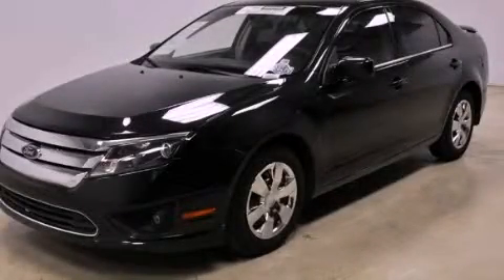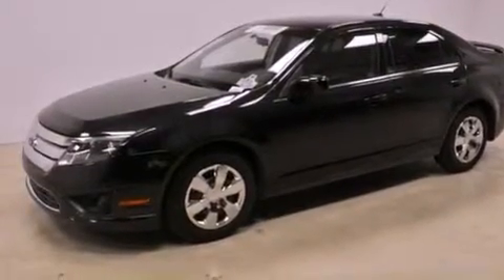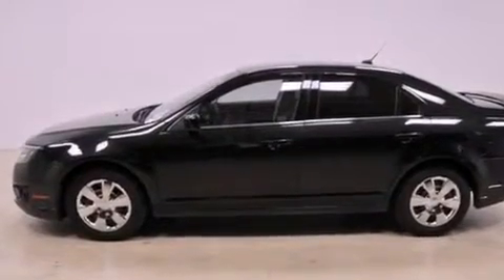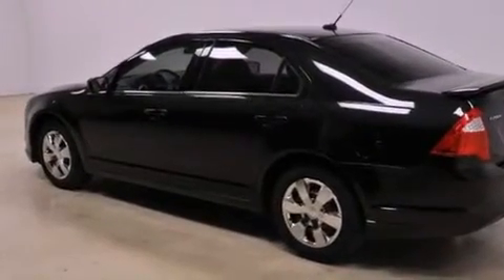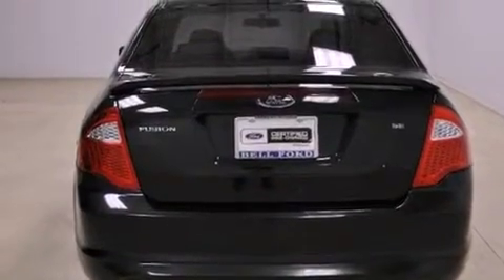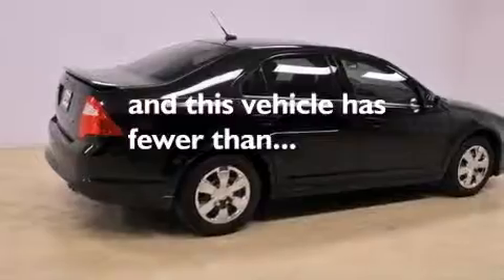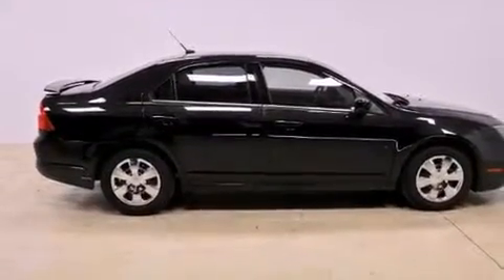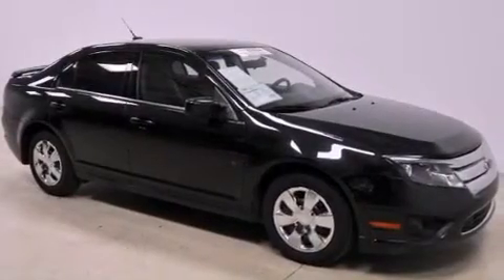2010 Ford Fusion Phoenix AZ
Year : 2010
 Make : Ford
 Model : Fusion
 Engine : 2.5L 16V I4 Duratec engine
 Trans . : Automatic
 Exterior : Black
 Miles : 28,695
 Interior : Black

 2010 Ford Fusion Phoenix AZ